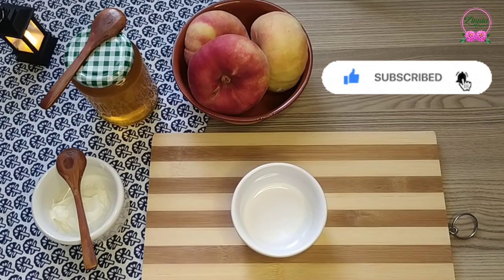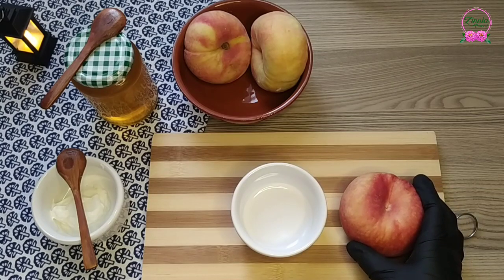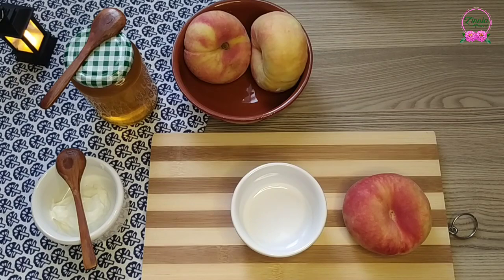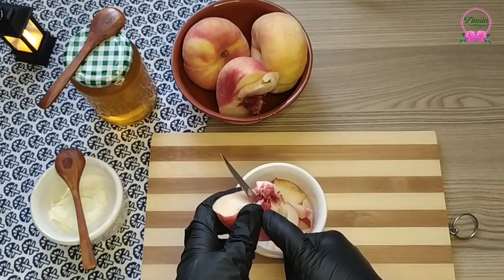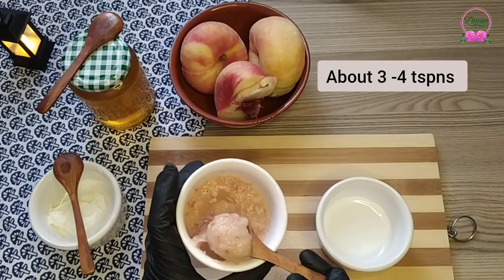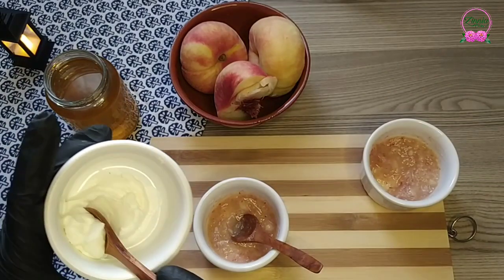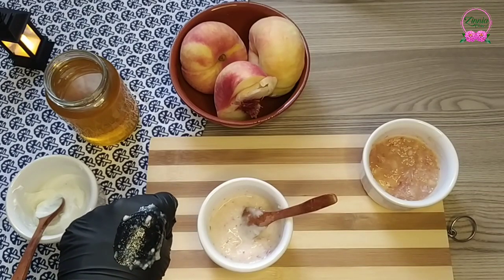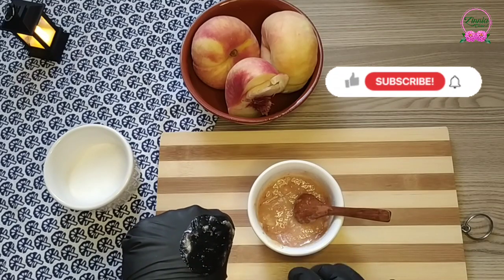Best anti-aging face mask , remove wrinkles and pigmentations naturally!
Skin is the largest organ in the human body. Not only does it regenerates itself over and over but it also readily absorbs whatever you apply to it. Therefore it is extremely vital to be cautious while going for just every other skincare product as they might not be able to actually make the skin healthy. But if not those products, what can bring a natural and healthy glow to the skin? The answer to that is the natural ingredients, that are always available on our kitchen shelf and can bless the skin abundantly.
In this video I'm sharing with you this magic face mask with only 3 ingredients, you will get rid of wrinkles and pigmentations and all skin problems !
Try it twice a week you will get an amazing result!